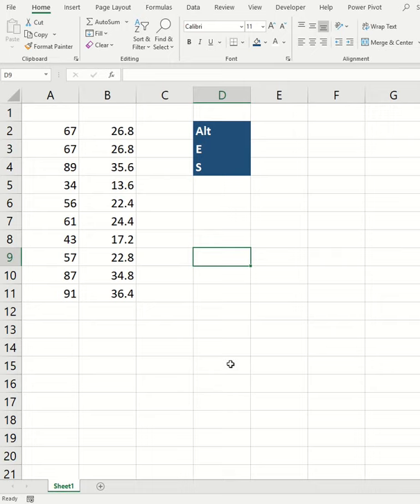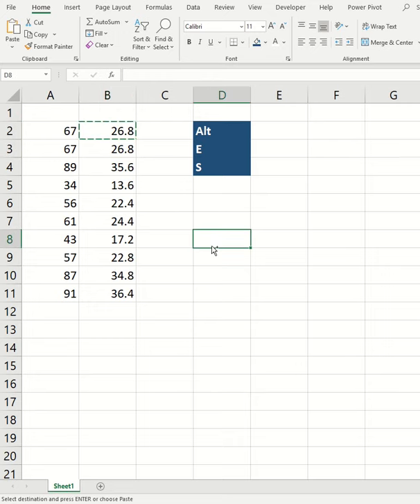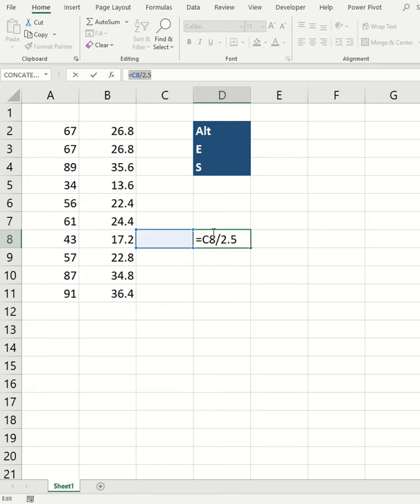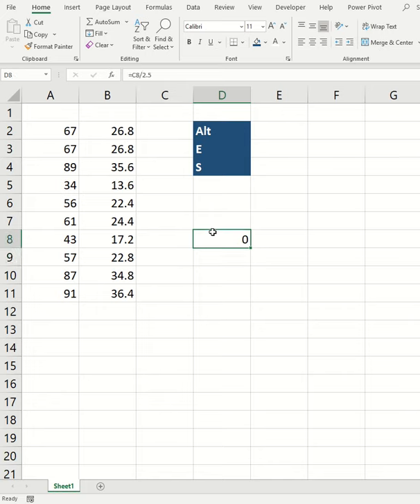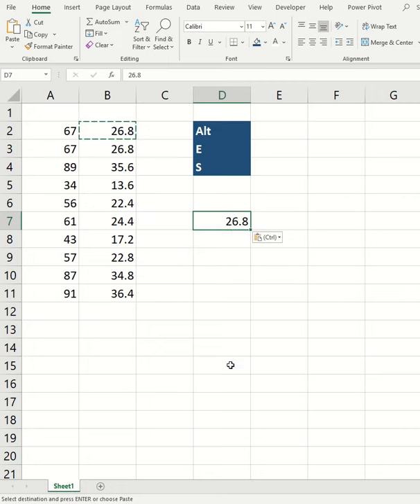Convert formula into Values in Excel